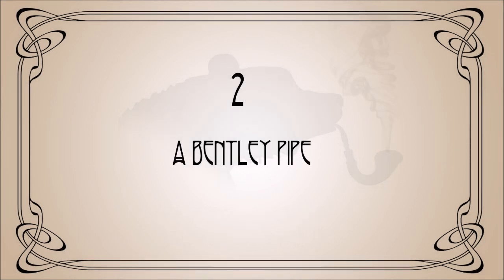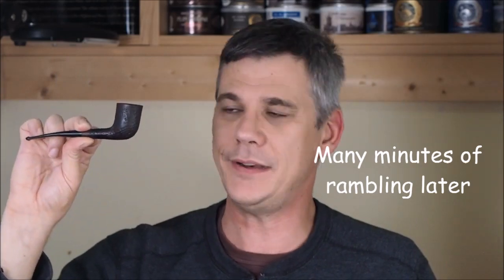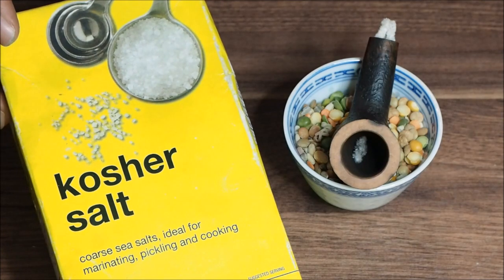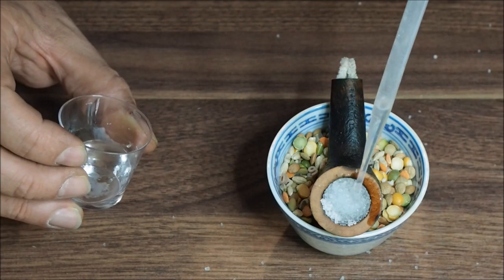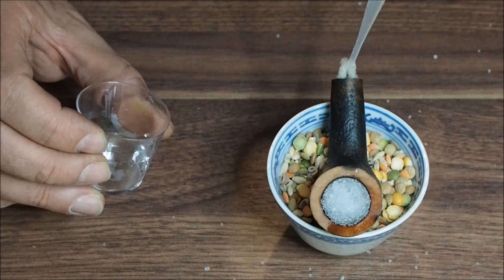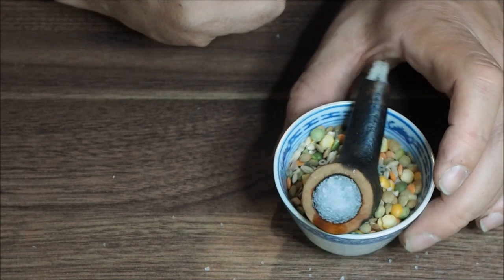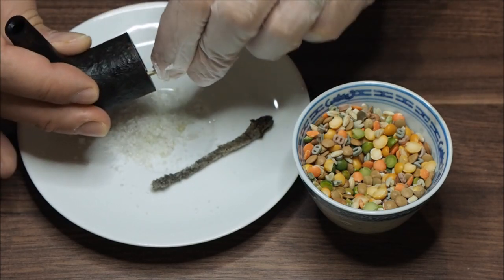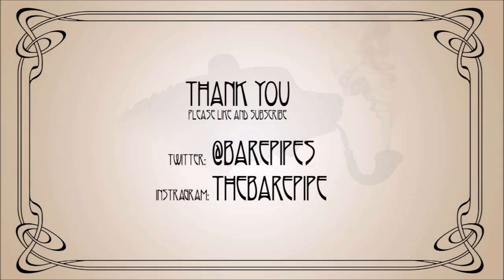Episode 2: Delivering an old Bentley pipe from the cherry ghost of its past.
The Barepipe experiments with and explores tobacco pipe restoration, pipe culture and history.

In episode 2:

Ridding an old Bentley pipe from the ghost of cherry tobacco. Taking it through from reaming it down to bare wood, to salt treatment and finally to baking it in the oven until it is clean.